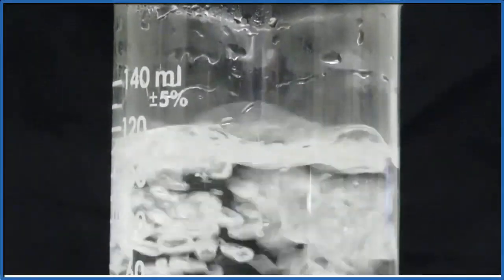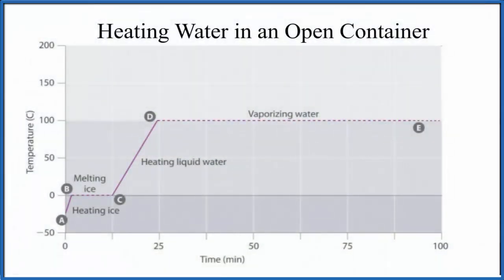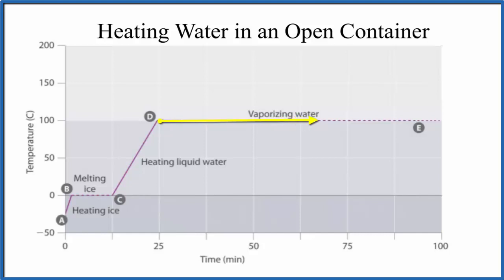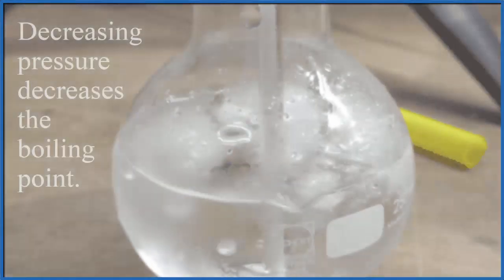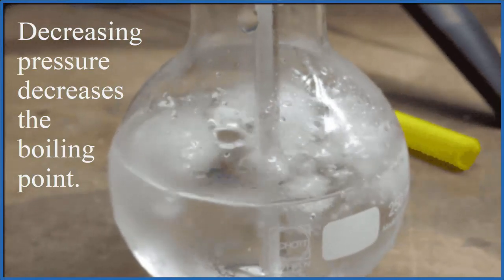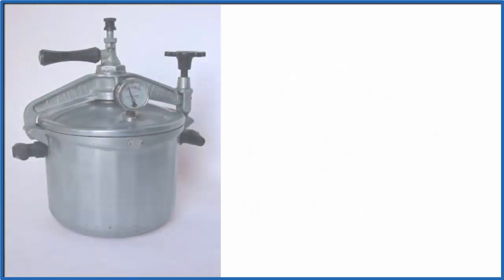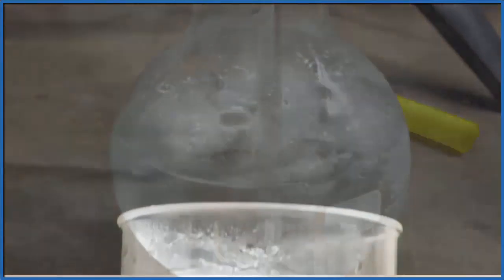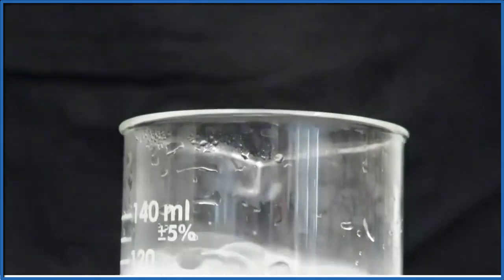Boiling Point of Water (H2O)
The boiling point of water, at standard pressure, is 100 C or 212F.  And if you are boiling water in an open container, it won’t go above 100C.  A key idea is that the boiling temperature of water will change based on pressure.

Hit 100C and the temp stops increasing even if you keep heating the water.

But if we increase the pressure, we can make water boil at a higher temperature.  That’s what a pressure cooker does.   The steam can’t escape and pressure builds up inside. The water then can boil above 100C.

Pressure affects the boiling point for liquids.

Increasing pressure increases boiling point.

The opposite is true.  If you decrease the pressure water will boil at a lower temperature.  We can even push this to an extreme – decrease the pressure enough by pulling most of the air out and creating a vacuum.  With that much lower pressure even ice water can boil.

A big idea to understand is that when we’re looking at the boiling point of water, or any liquid, the boiling point will change depending on the pressure.  Increase pressure, increase the bpt.  Decrease the pressure, decrease the bpt.

Note: impurities can also change the boiling point of water.   So that 100C is the boiling point for pure water, just H2O.